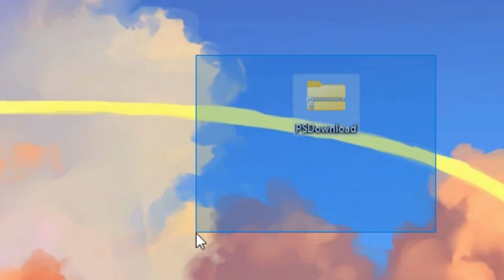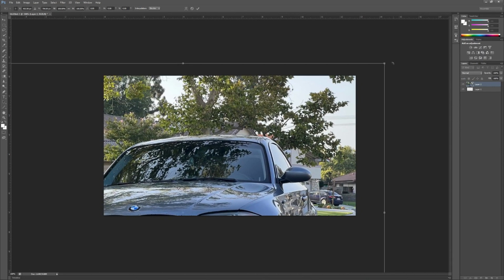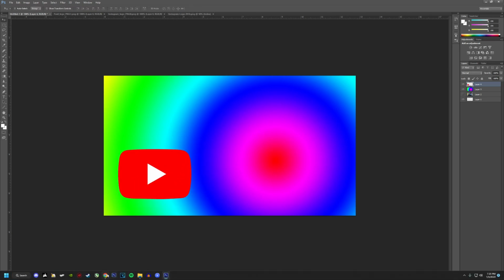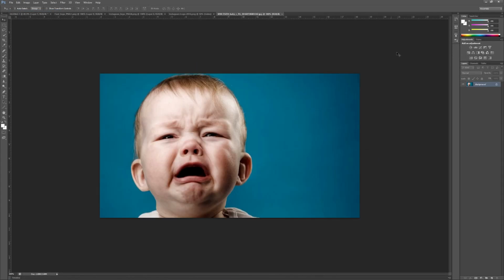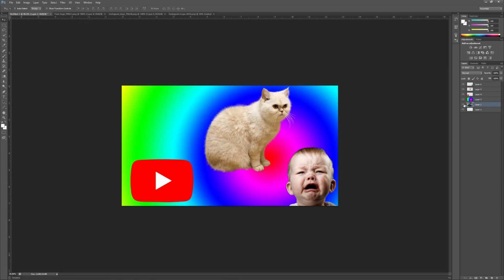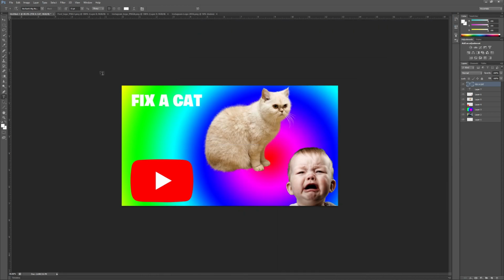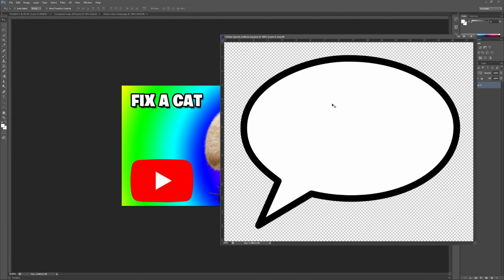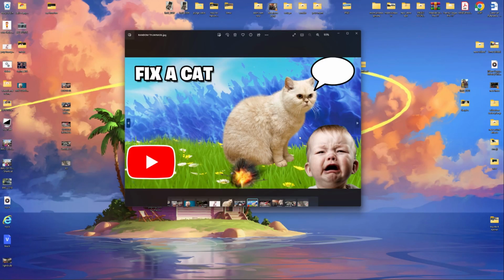How To Create A Good ThumbNail For YouTube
Just a basic tutorial on how to make a basic thumbnail for beginners